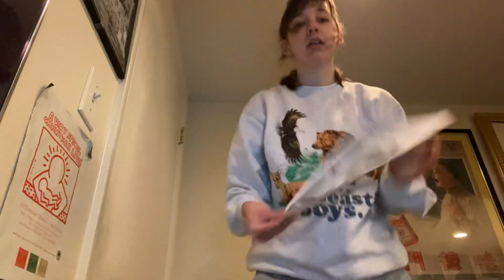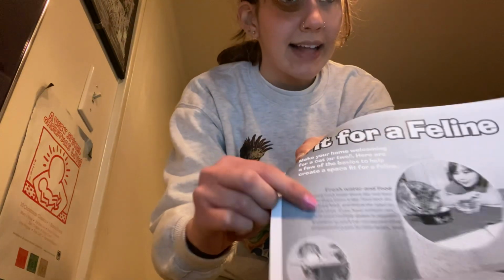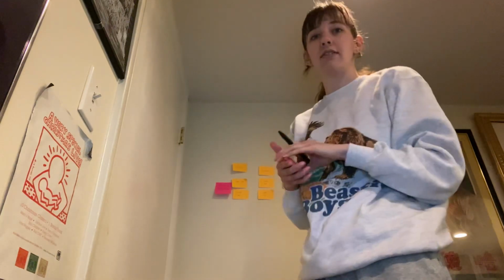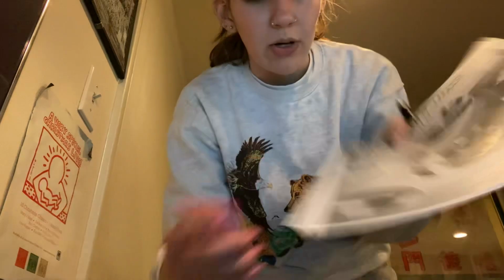Modeling research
For ELED426